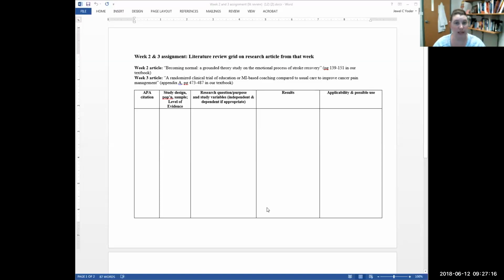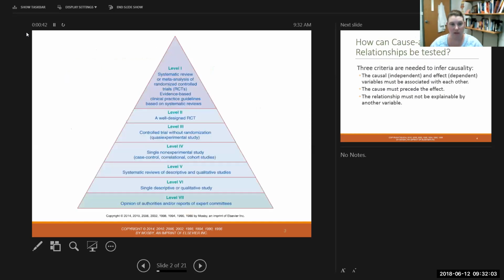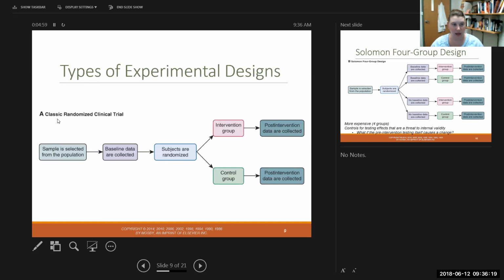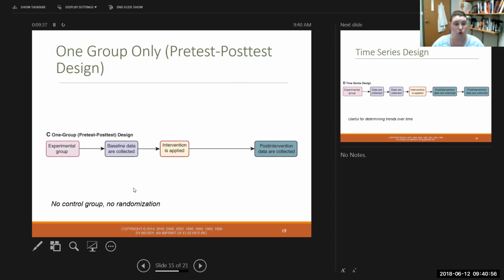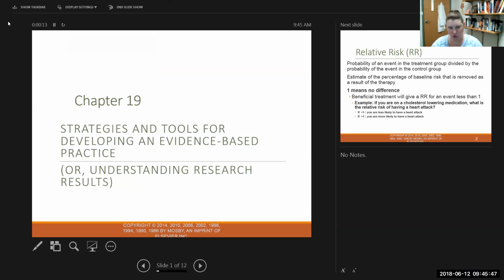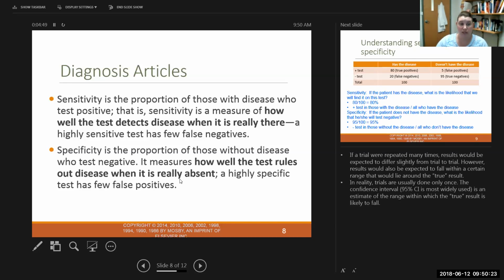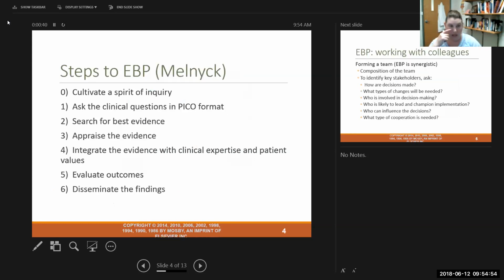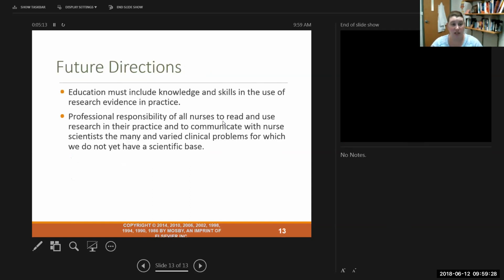N 433 week 3 overview video